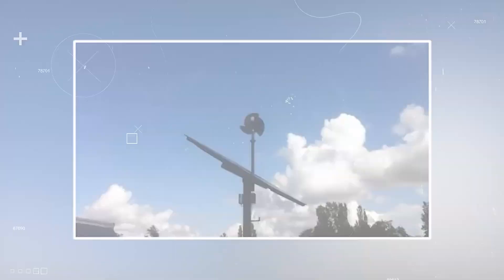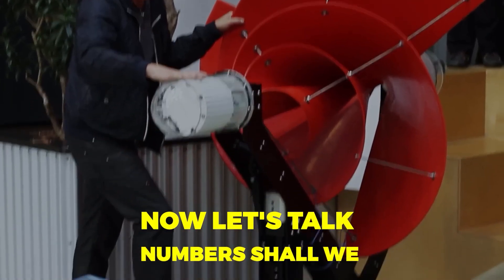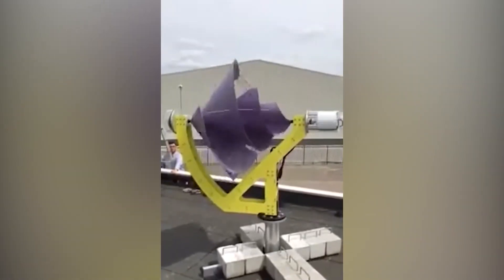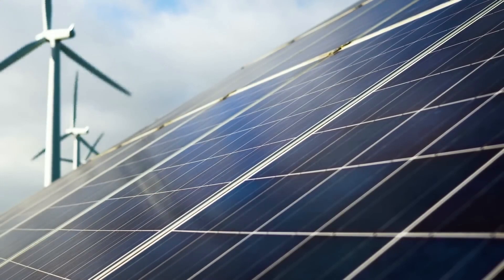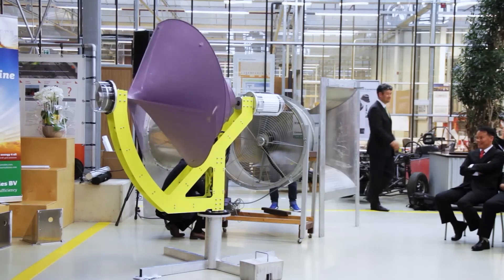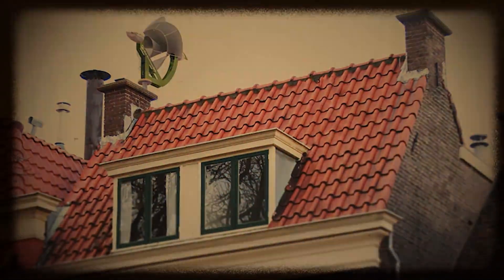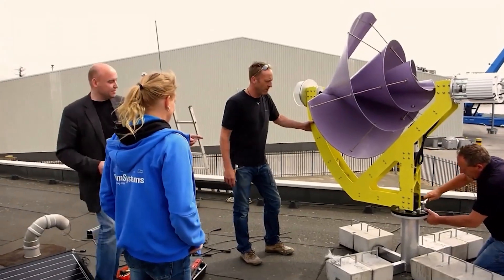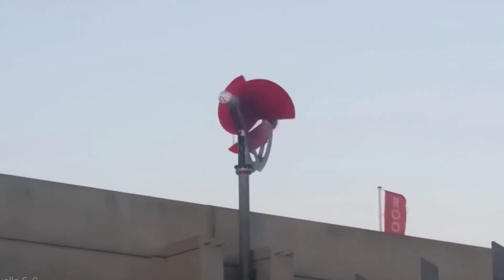Dutch Wind Turbine: 476% More Efficient Than Solar Panel?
You've probably heard about solar panels, but what if I told you there's something that's not only more efficient but also virtually soundless? Yes, meet the Liam F1 Wind Turbine—a game-changing innovation in wind energy technology.